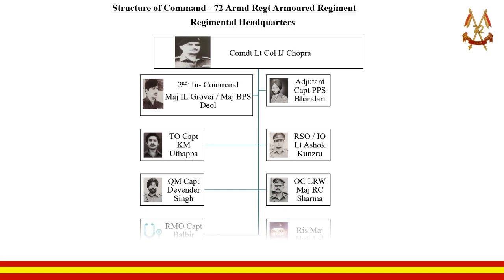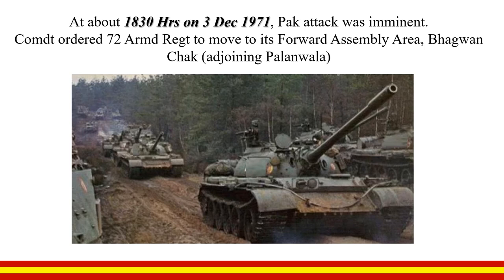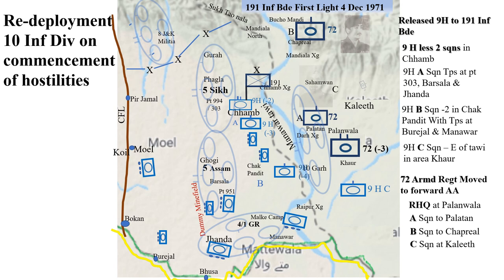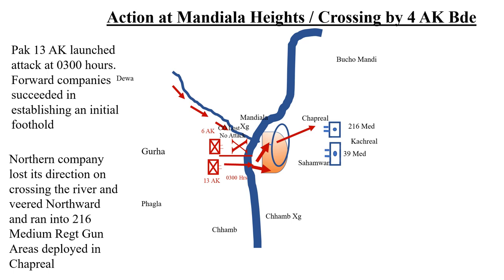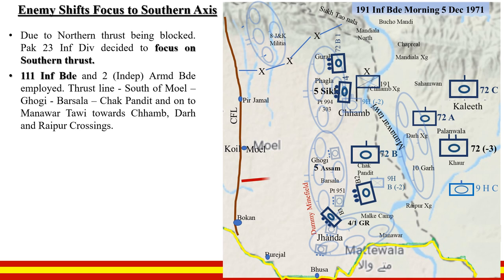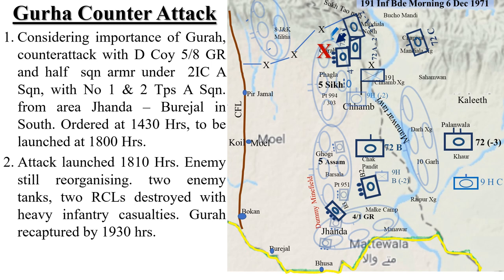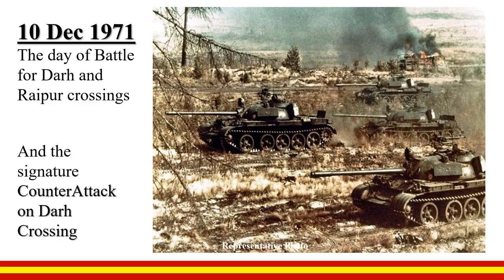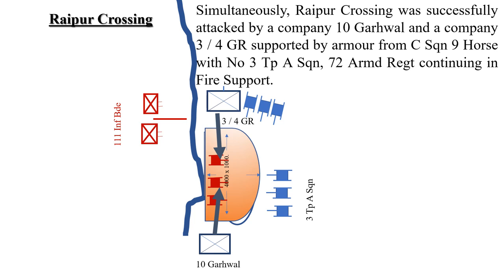Battle of Chhamb India Pakistan War 1971 - Role of 72 Armoured Regiment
The Battle of Chhamb was fought over an area of just 10 Km by 8 KM. Out of the total 4900 casualties of Pakistan Army on the Western Front, those of its 23 Infantry Division Group in this sector alone were over 2200 which is almost 50% of its total casualties, indicating the intensity and ferocity with which this battle was fought against Indian 10 Infantry Division.
72, the youngest Armoured Regiment to be blooded in war, distinguished itself by being one of the only two combat units to have been awarded the ‘Battle Honour Chhamb’.
This is the story of a young armoured regiment that was launched into war on 3 Dec, 1971 within just five months of commencement of raising on 1 July 1971.
The Regiment was involved in some of the fiercest of engagements at Phagla, Mandiala Heights, Gurah, Goghi and Darh crossing, inflicting heavy casualties and attrition on the
advancing enemy columns thereby not only imposing a costly delay to its progress of operations but also completely blunting the Pak offensive.
The Regiment destroyed 29 tanks of the enemy at own cost of eight tanks.
The Nation honoured it with ‘Battle Honour Chhamb’ and ‘Theatre Honour Jammu And Kashmir 1971’